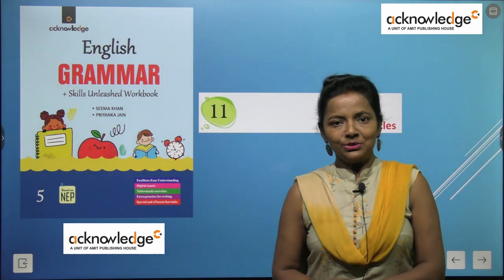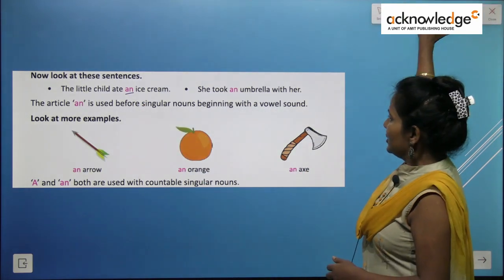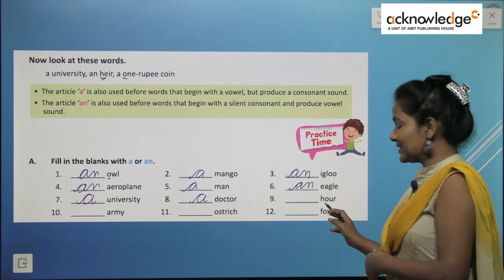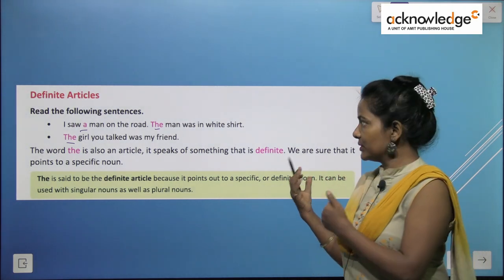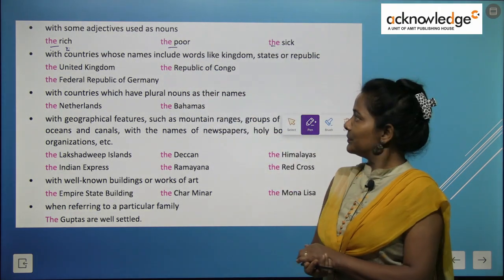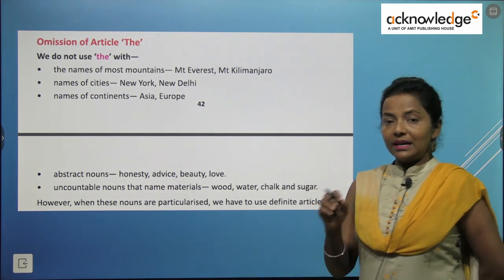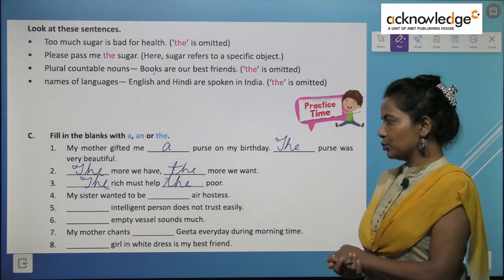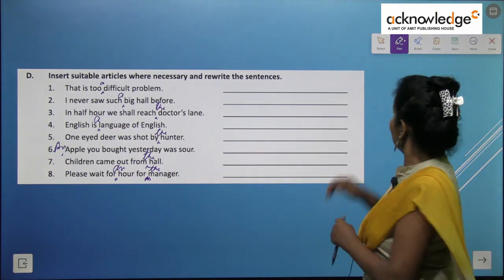ACKNOWLEDGE GRAMMAR CLASS 5 CHAPTER 11 ARTICLES